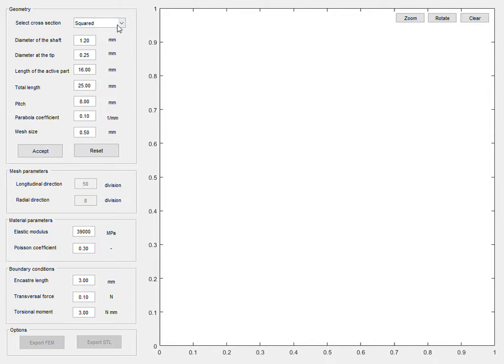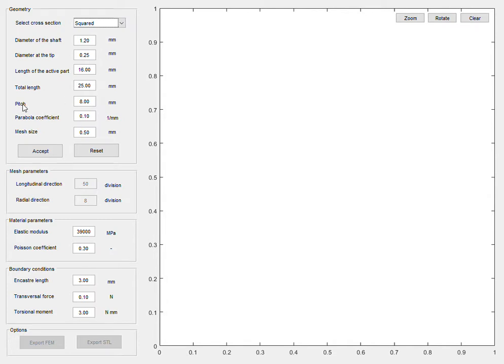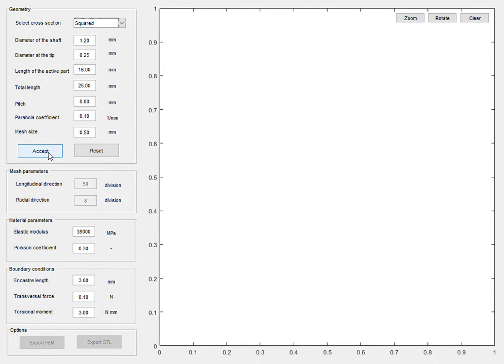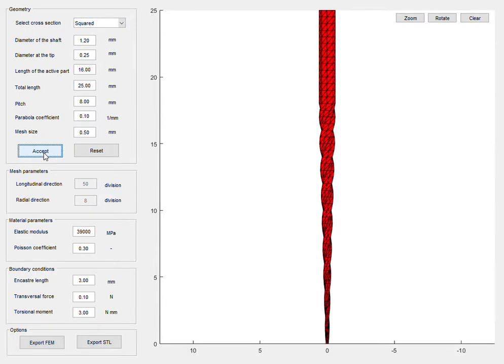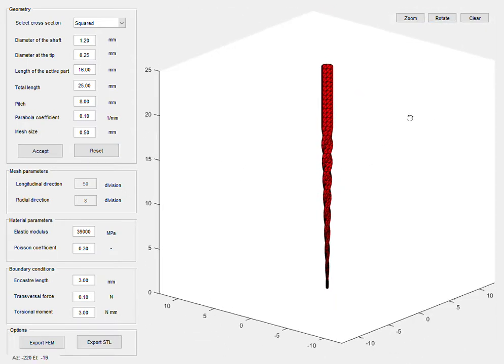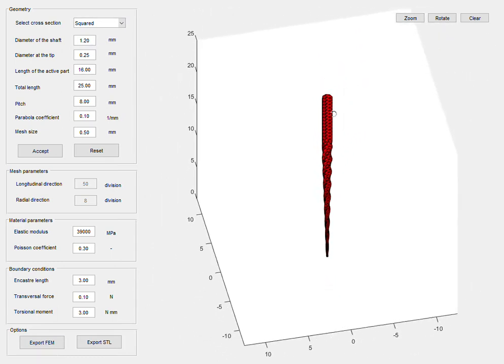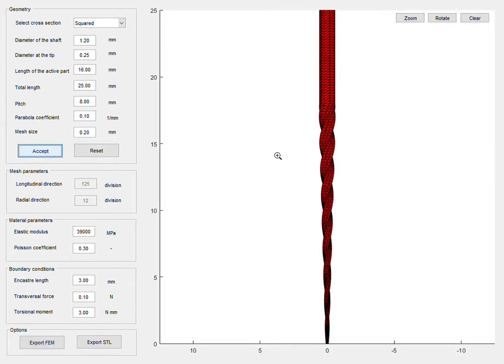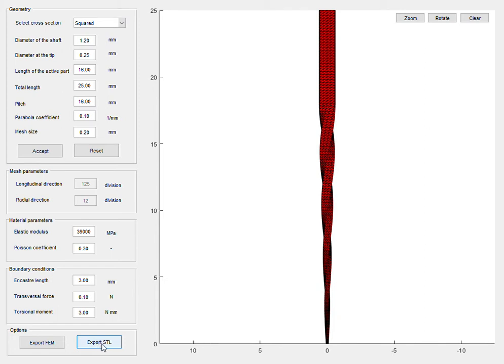Automated generation of the geometry of endodontic rotary files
This video shows an example of the computational tool that we are developing to generate the geometry of endodontic rotary files. This tool allows to export the generated geometry to perform a finite element analysis or to print the rotary endodontic file using a 3D printer.